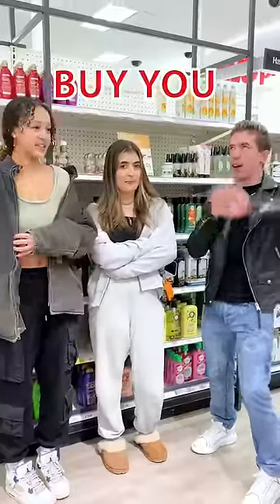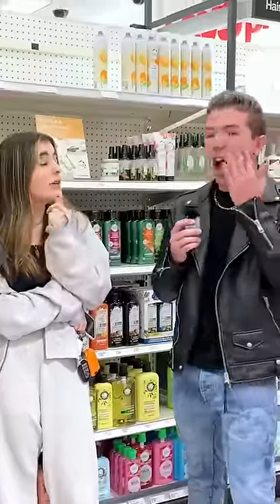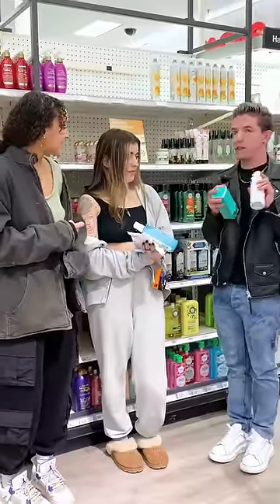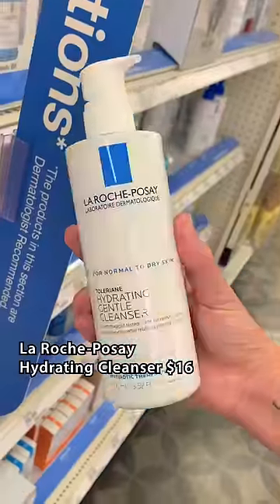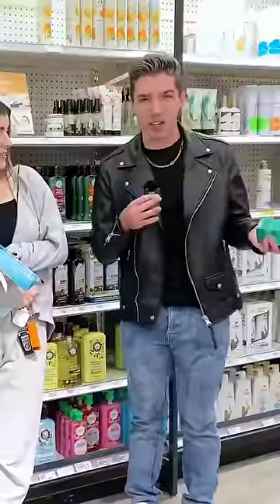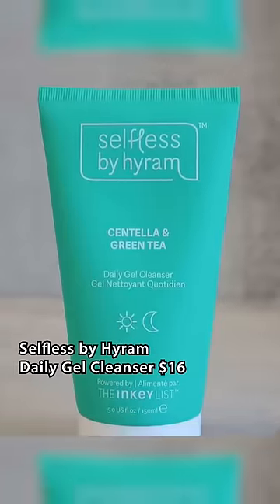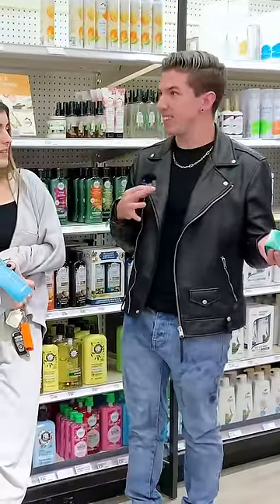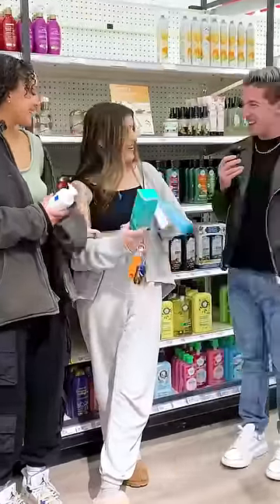NAIL POLISH on her skin?!